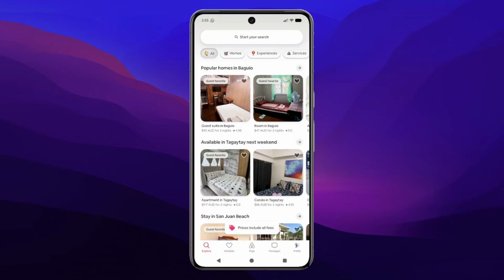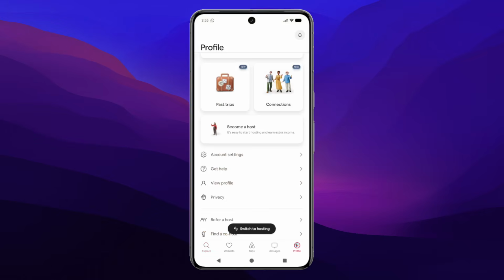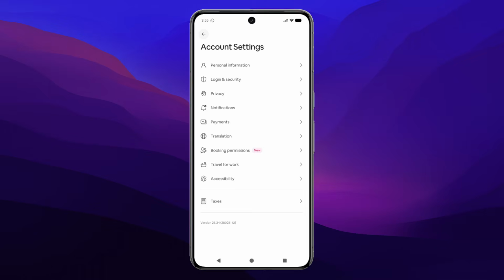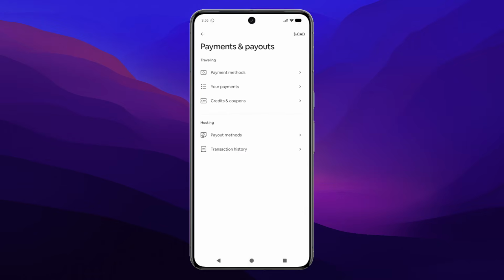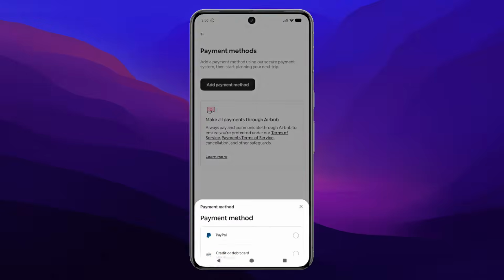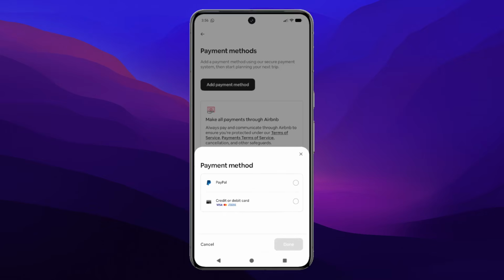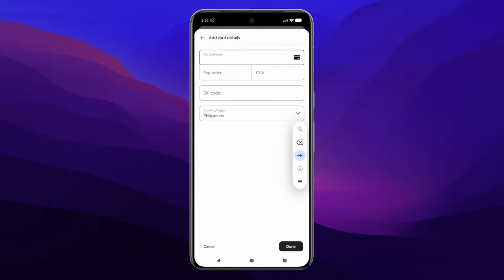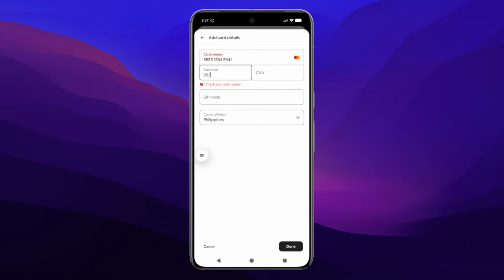How To Add Payment Methods On Airbnb (Full Guide 2026)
In this video, you'll learn how to add payment method Airbnb, Airbnb add new payment option tutorial, set up payment methods on Airbnb account, link credit card to Airbnb profile, include payment information for Airbnb booking, manage Airbnb payment options full guide, how to change payment method on Airbnb, adding multiple payment methods to Airbnb, Airbnb accepted payment types explained, step by step add Airbnb payment details, how to update Airbnb payment information, complete guide adding Airbnb payment